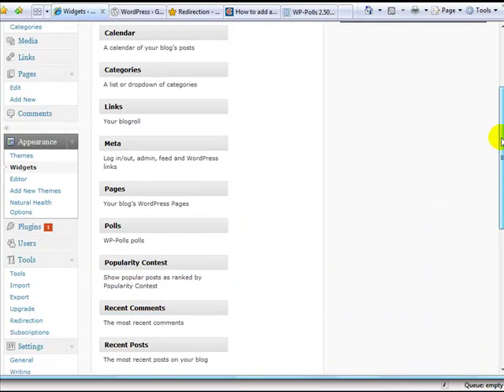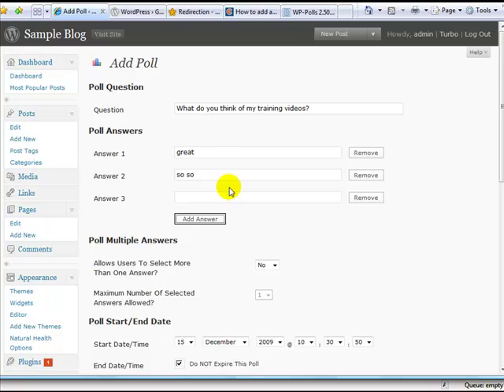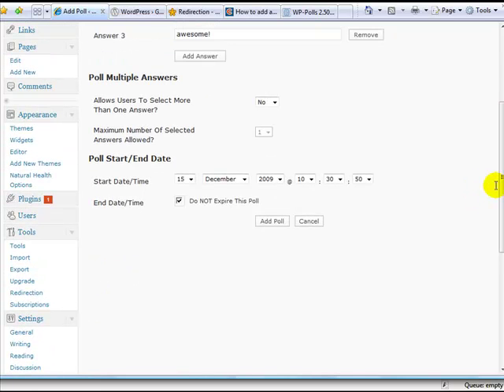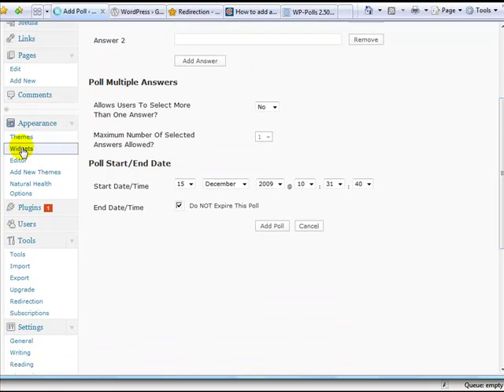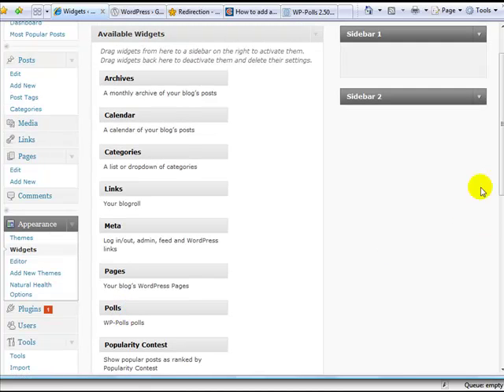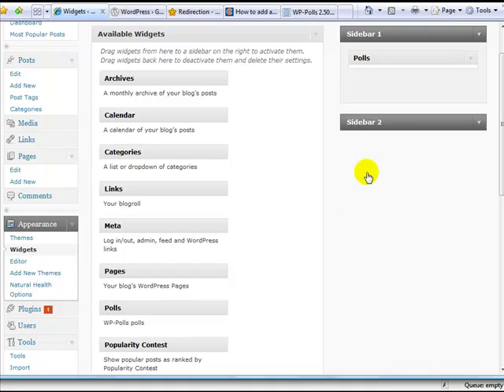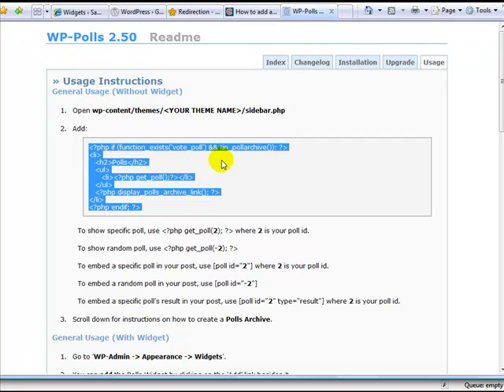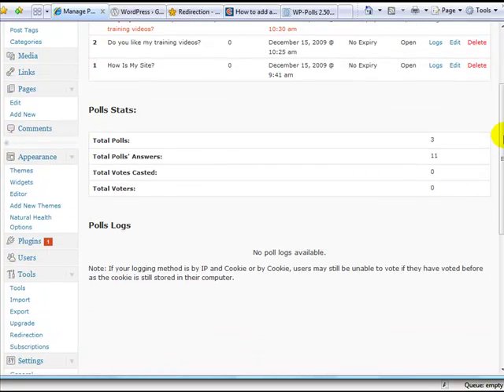WordPress SEO Tutorial 23 - Creating a Poll